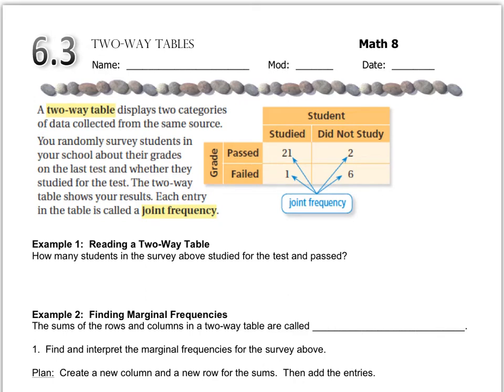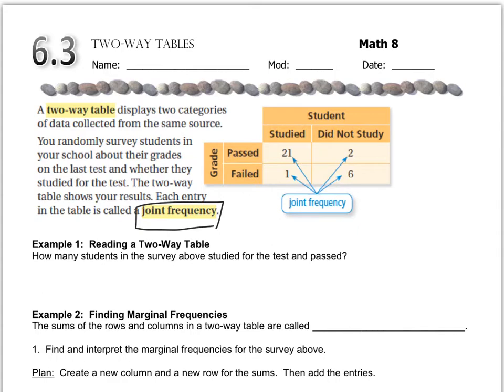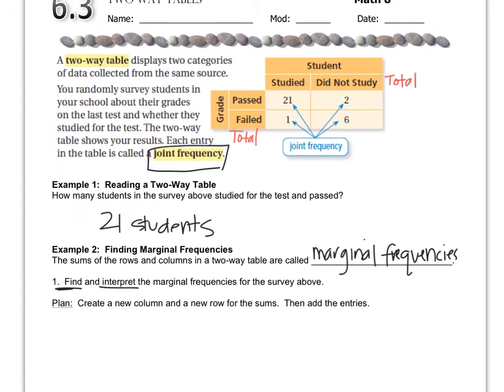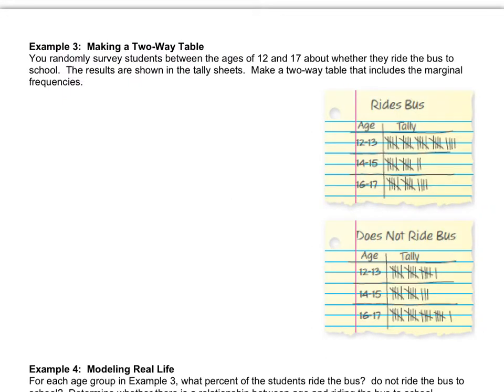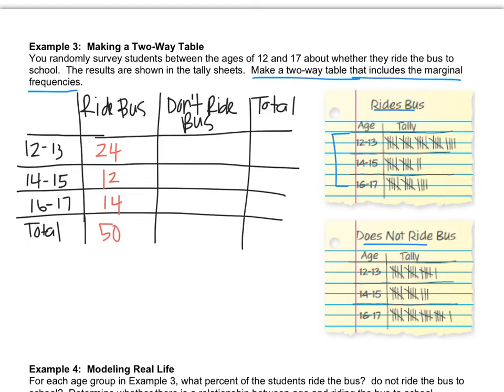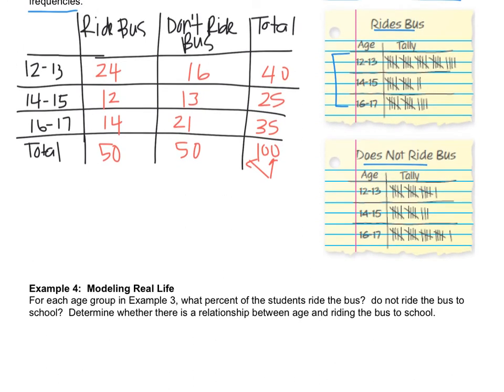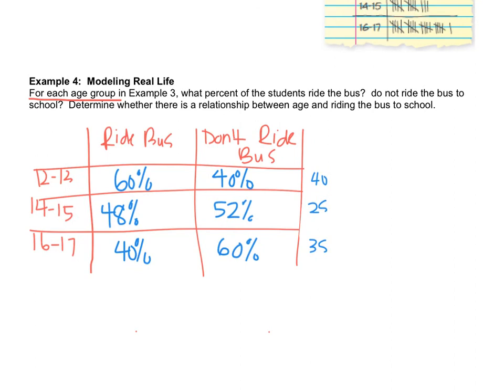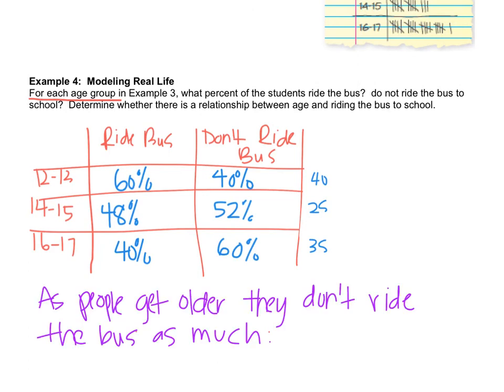Math 8 - 6.3 Two Way Tables